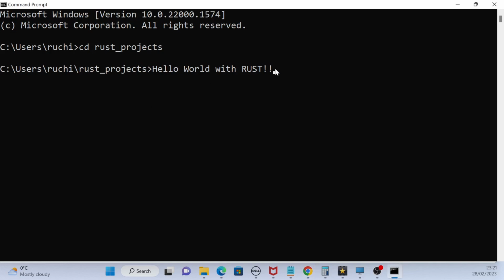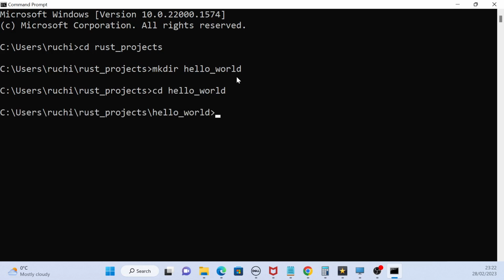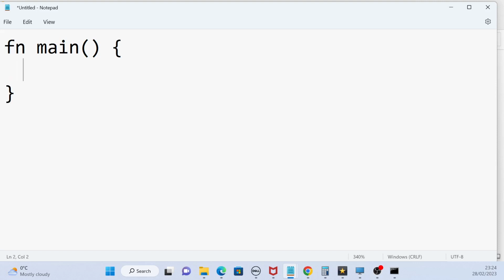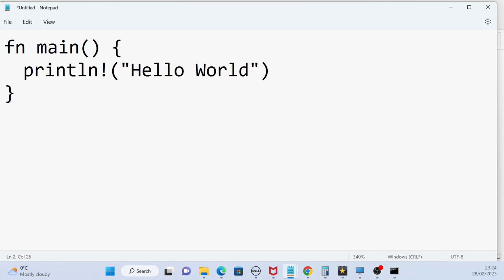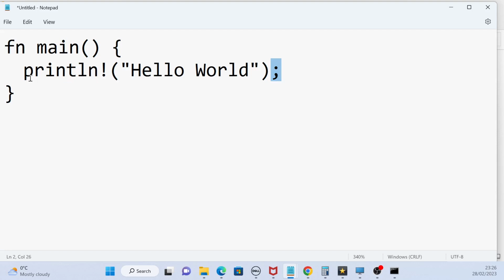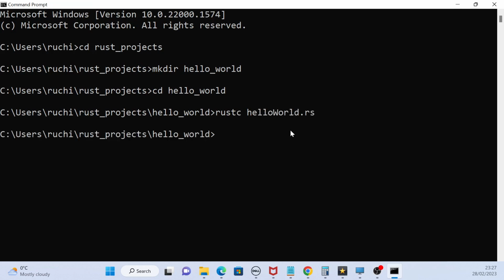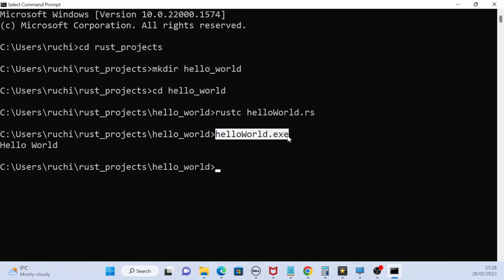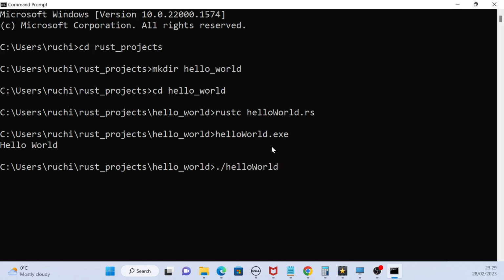Rust Programming Tutorial #3 - Hello World printing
Rust is a multi-paradigm, high-level, general-purpose programming language. Rust emphasizes performance, type safety, and concurrency. In this video we are making hello world program with Rust while explaining the basic of main function and how to run it by rust tools.

Please provide feedback in comments below and let me know if I should any other topics as well

0:00 Introduction
0:14 Creating project directory
2:02 Writing main function
6:00 Running the rust program
7:08 Advantages of rust compilation
9:01 Conclusion